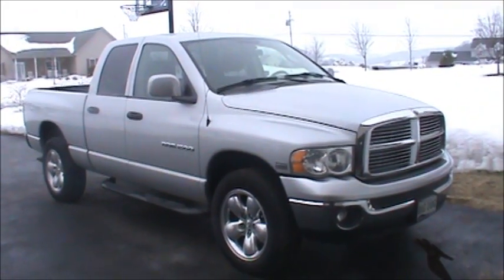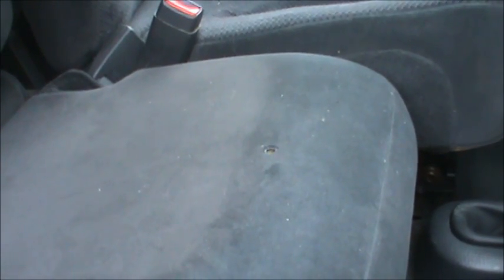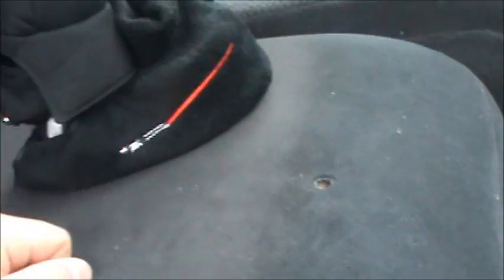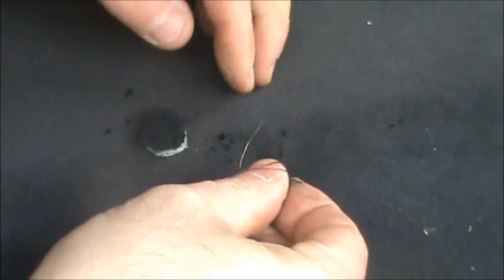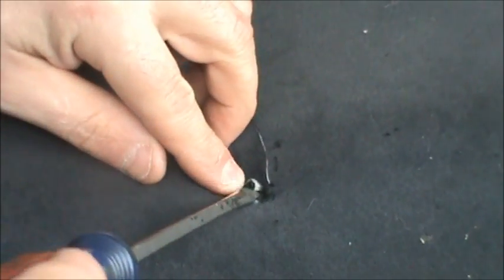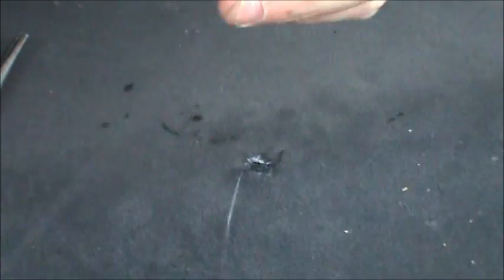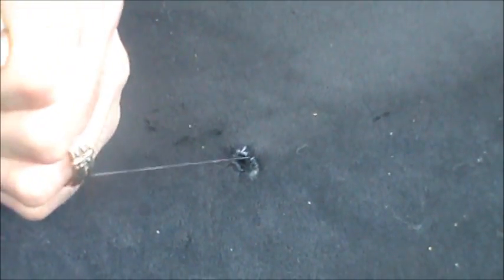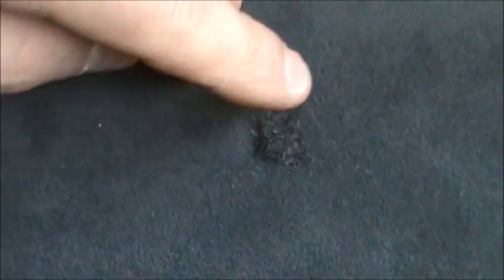How to Fix a Cigarette Burn In A Car Seat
Polyester Repair kit
Vinyl repair kit
Leather repair kit
Electric upholstery cleaner
Click link to get your seat restoration kit.
Cigarette burn in car seat?  Learn how to fix it professionally by doing the work yourself.  Anyone can tackle this common problem.